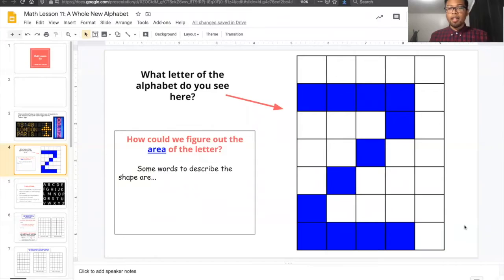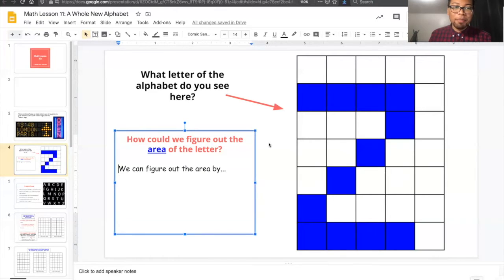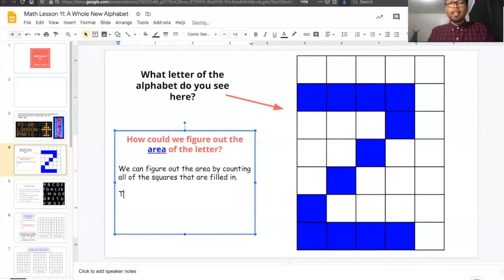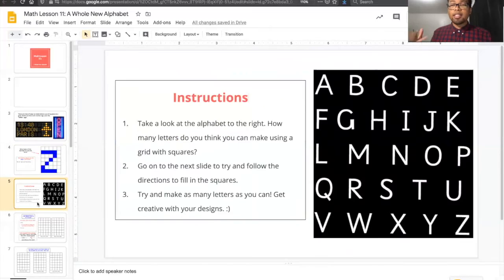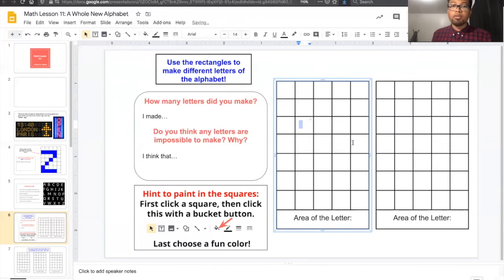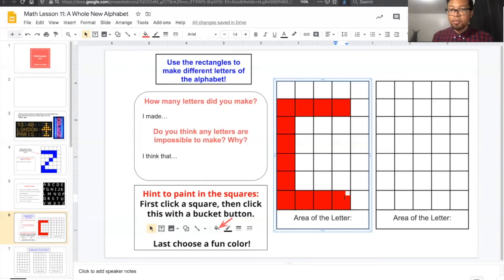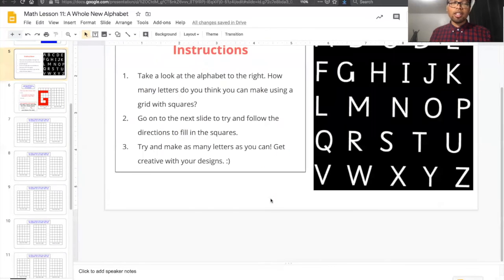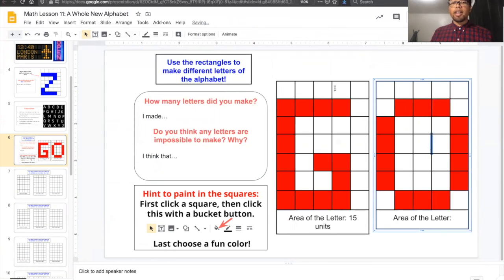Math Lesson 11